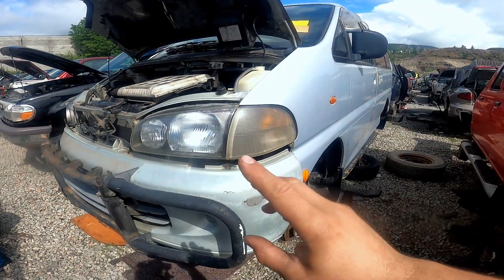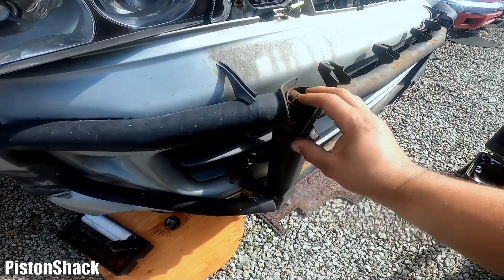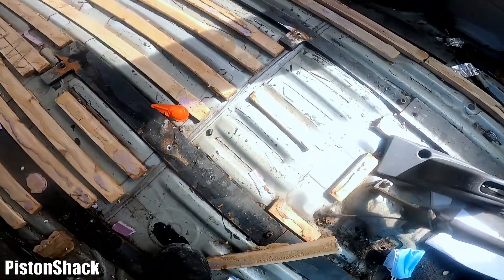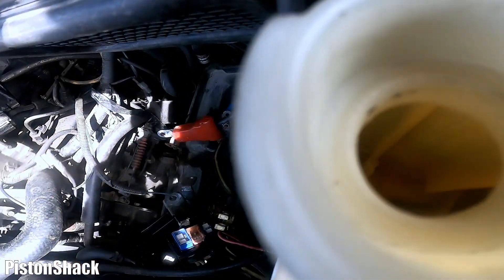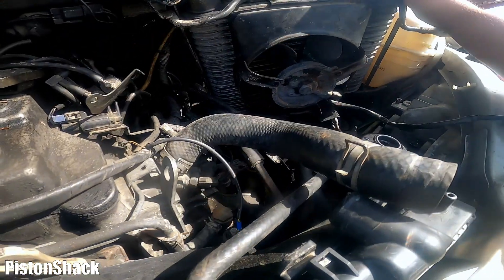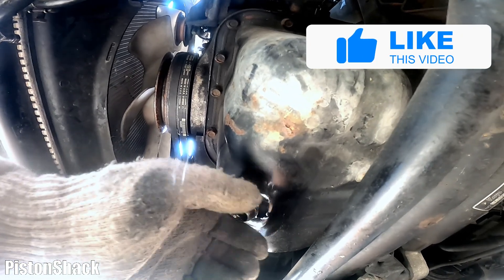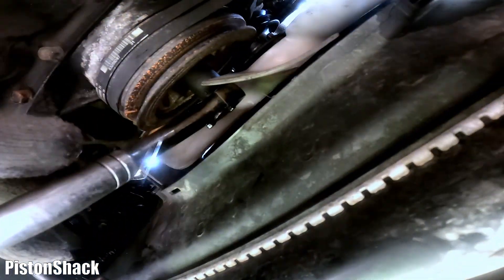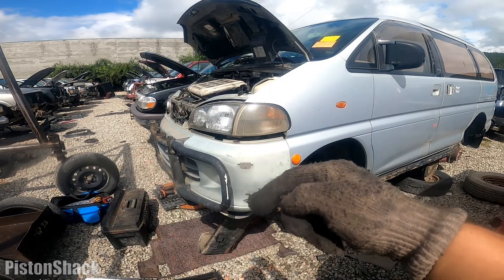HOW TO CONFIRM JUNK YARD MITSUBISHI 4M40 DIESEL ENGINE IS GOOD | 15 EASY CHECKS | MITSUBISHI DELICA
How do you test an engine at the junk yard? How to check mileage on junk yard vehicle? I am going to cover in this video.
Vehicle: 1995 L400 Mitsubishi Delica, 4m40 turbocharged 2.8L diesel engine.

BEST WAY HOW TO CONFIRM DIESEL ENGINE ACTUAL MILEAGE | JDM MITSUBISHI DELICA L400 FROM THE JUNK YARD
MITSUBISHI DELICA CRANK NO START DIAG or HOW TO START COLD DIESEL DELICA | CANADIAN WINTER EDITION